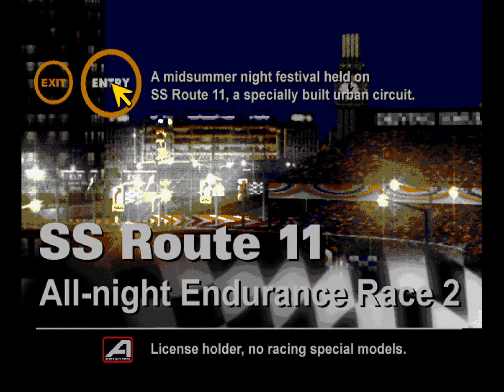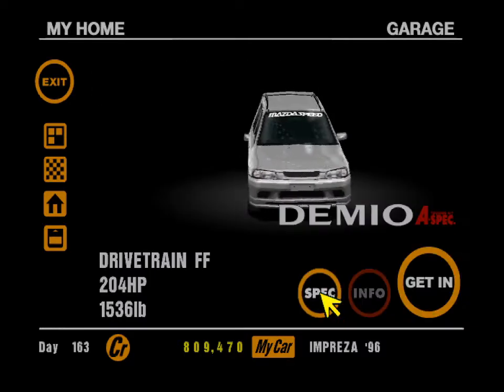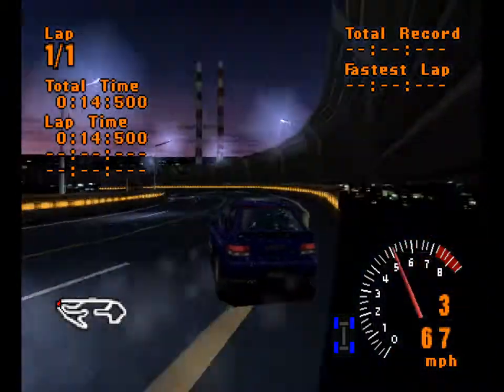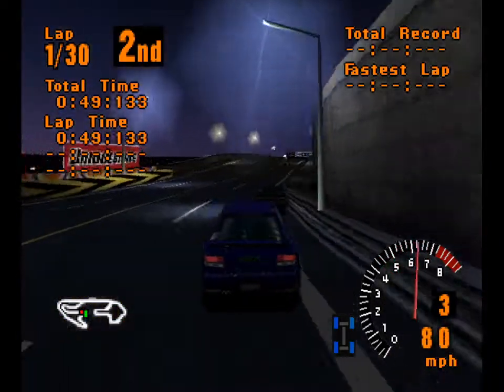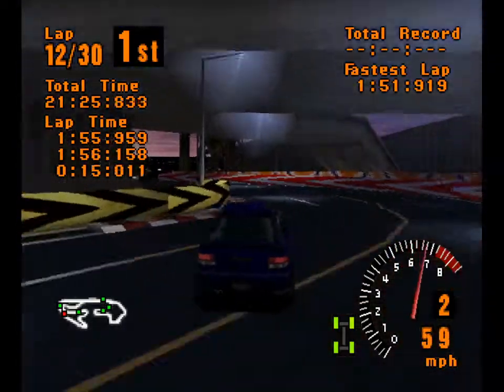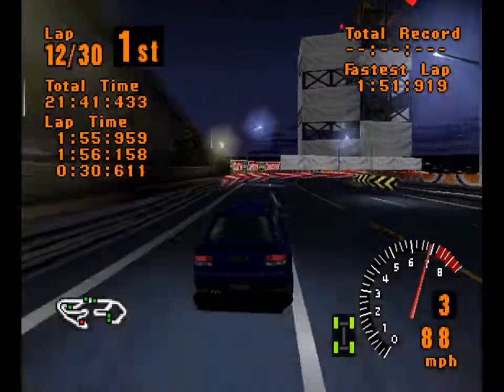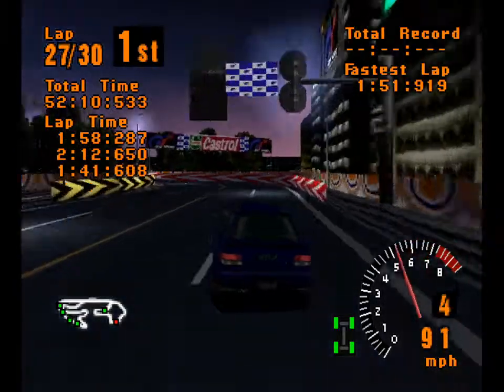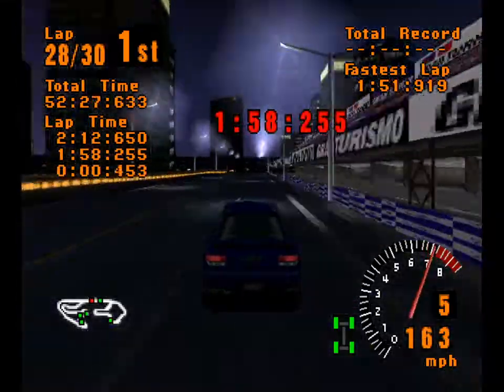Let's Play Gran Turismo 1: Endurance Series (Blind) - SS Route 11 All Night II - Part 4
It's time for the final race in the Gran Turismo Endurance Series as we return to Special Stage Route 11 for the All-Night II. We'll race for another 30 laps but this time on the reverse layout of the track. Not only that but no racing or special models are permitted entry to the race. So it's the hottest tuned cars in the game racing for glory. Well, that's what everyone else is doing. I had a different idea...

It really helps the channel out. New videos go up every Monday through Friday at noon.

Looking for more classic racing sims? One of the greatest F1 games of all-time was one of my first let's plays as I raced the 1994 Formula 1 season in Grand Prix 2:

Maybe you're more into street racing. You'd appreciate my full playthrough of Need for Speed: Underground 2:

Gran Turismo was developed by Polyphony Digital (formerly known as Polys Entertainment) and published by Sony Computer Entertainment in 1997 on the PlayStation 1. It was the first game in the franchise which spans seven main franchise entries and eighteen spin-off and demo releases.

Billed as "The Real Driving Simulator," the first Gran Turismo wowed gamers and critics alike with its driving physics, graphics, soundtrack and selection of over 140 cars. It quick became the standard bearer for console racing games and kickstarted the modern driving/racing game genre.

This let's play miniseries will be focusing on the three endurance race events in GT1 as well as the Gran Turismo World Cup which is the final championship of the game.